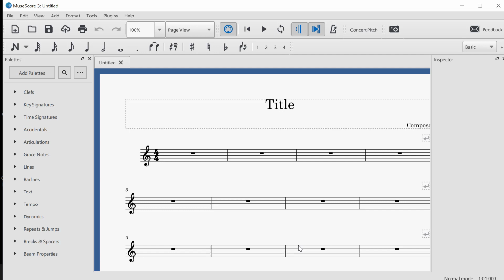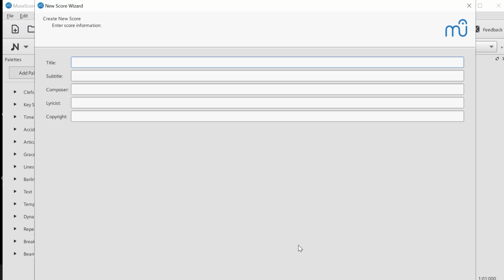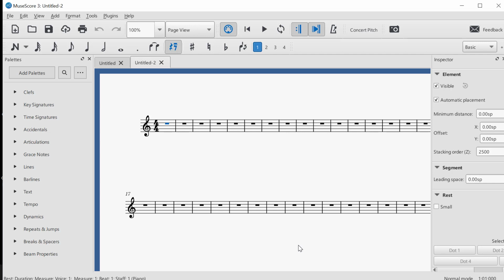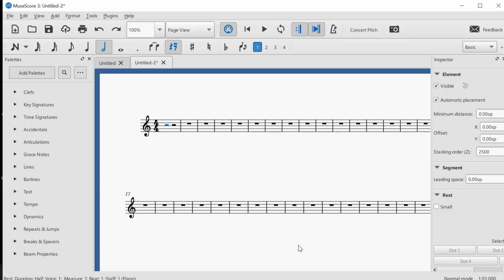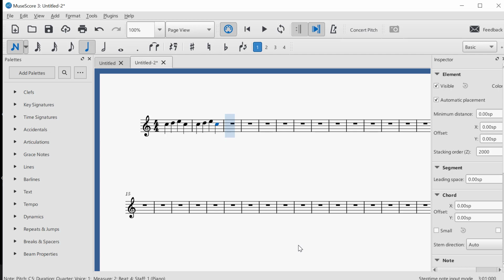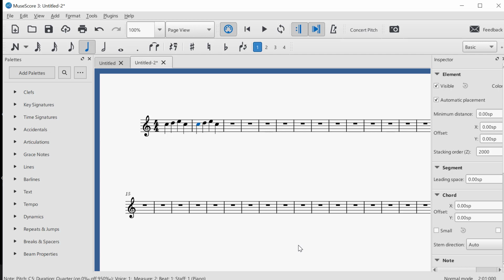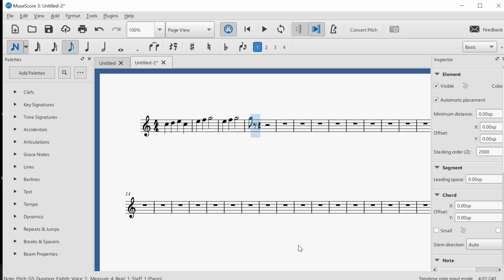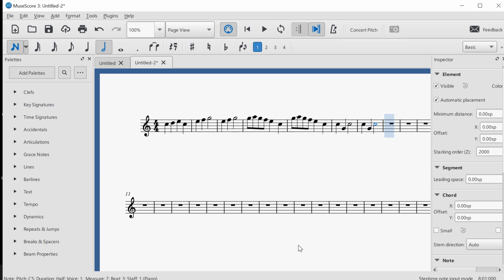MuseScore Basic1: Entering notes with Jaws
Screen reader tips how to use different apps and programs using Jaws, NVDA and VoiceOver.